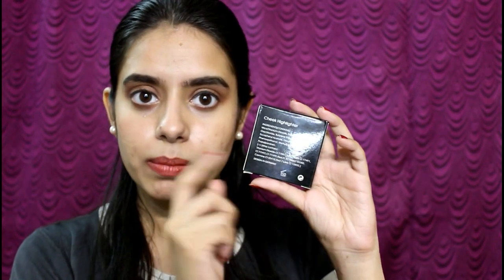*NEW* Bharat and Dorris cheek Highlighter in 02 Review | Indian YouTuber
Hi my Lovelies! Welcome back :) Watch in HD
hi lovelies, today's video is a Review video of
Bharat and dorris cheek highlighter in shade 02
price 650

Available in nykaa

For bridal makeup\party makeup in Chennai
DO let me know by hitting that thumbs up button and also comment down there , your comments means allot to me :)
Follow me let's be friends lovelies :)

Roposo  :  Ajsmakeupcorner